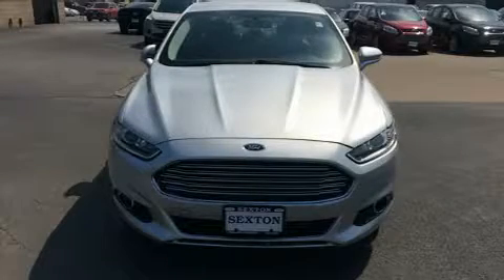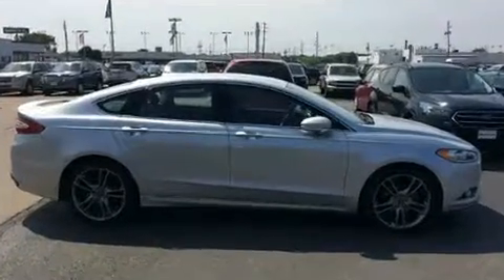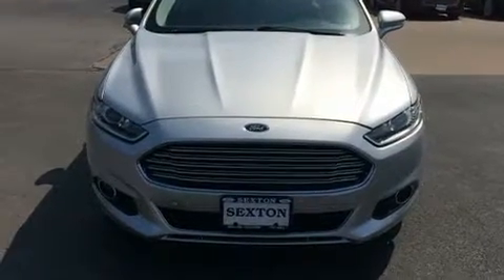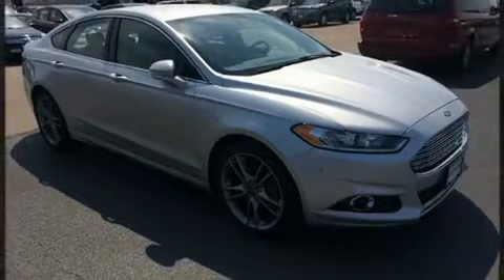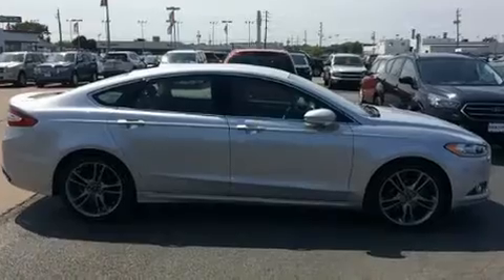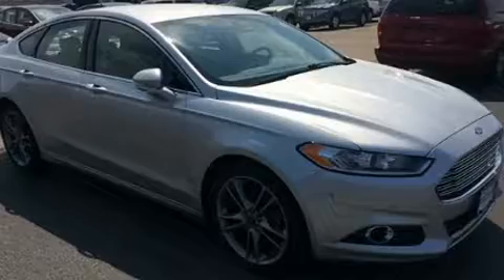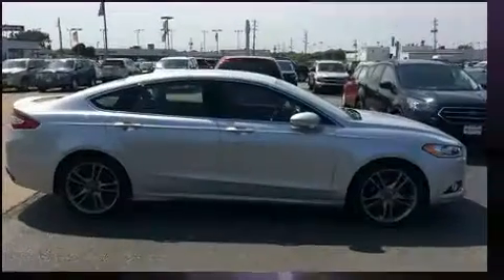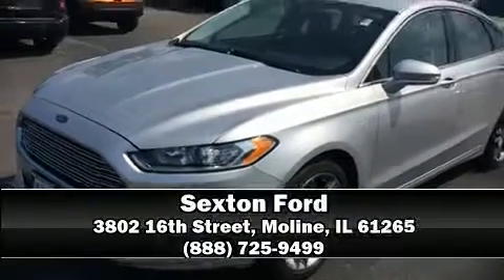2014 Ford Fusion Titanium in Moline, IL 61265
Sexton Ford
3802 16th Street

Step into the 2014 Ford Fusion. This 4 door, 5 passenger sedan still has less than 45,000 miles! It features an automatic transmission, all-wheel drive, and a 2 liter 4 cylinder engine. The engine breathes better thanks to a turbocharger, improving both performance and economy. Ford prioritized practicality, efficiency, and style by including: front and rear reading lights, power front seats, speed sensitive wipers, automatic temperature control, heated door mirrors, remote keyless entry, and seat memory. Audio features include a CD player with MP3 capability, steering wheel mounted audio controls, and 12 speakers, providing excellent sound throughout the cabin. Safety equipment has been integrated throughout, including: dual front impact airbags with occupant sensing airbag, front side impact airbags, traction control, brake assist, a security system, and 4 wheel disc brakes with ABS. This car was designed with safety in mind, allowing you to drive with even greater assurance. We have a skilled and knowledgeable sales staff with many years of experience satisfying our customers needs. We'd be happy to answer any questions that you may have. We are here to help you.